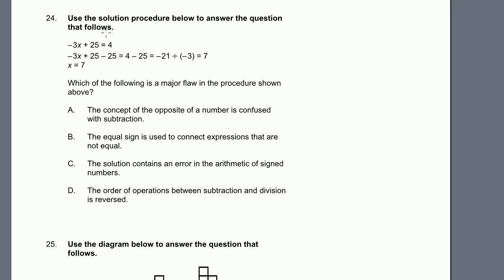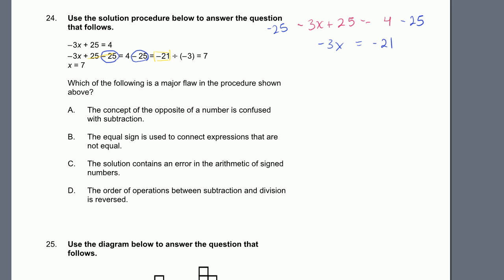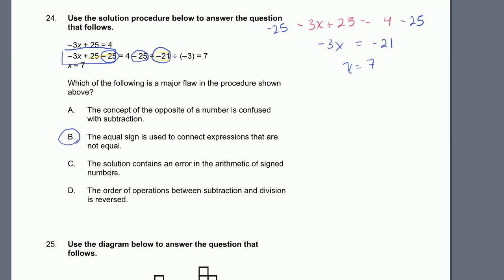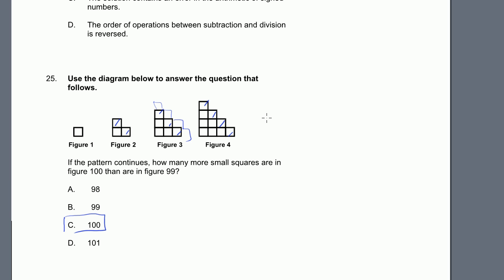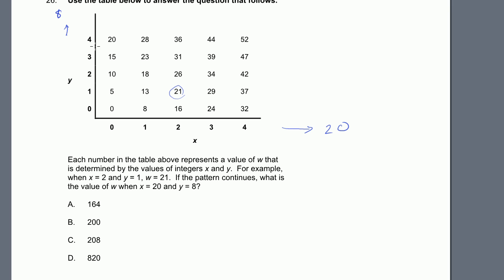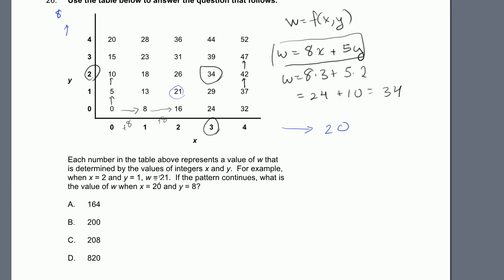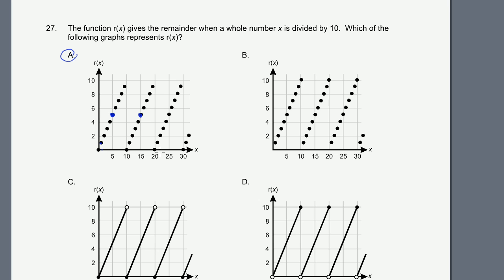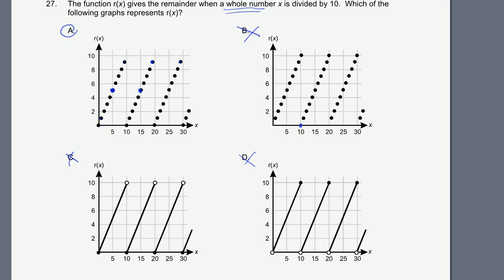MTEL Math Practice Test: 24-27